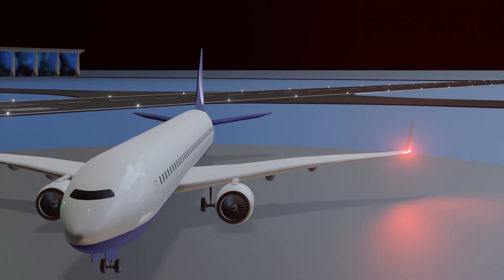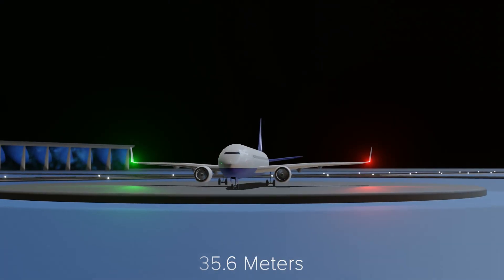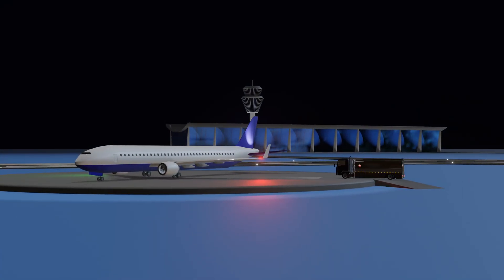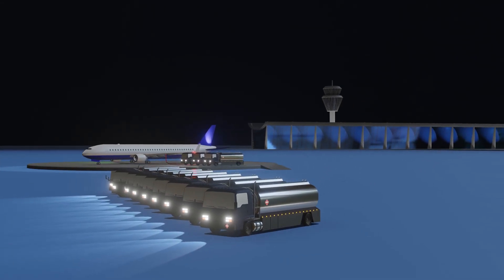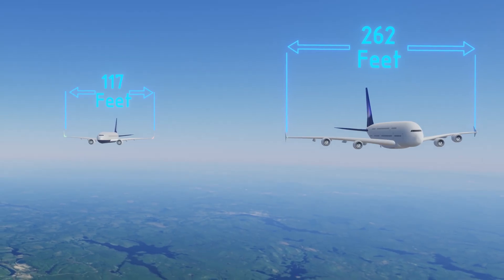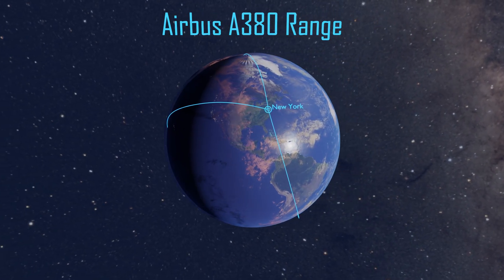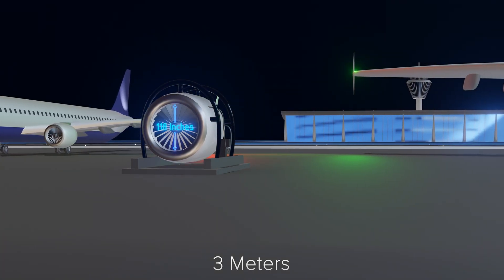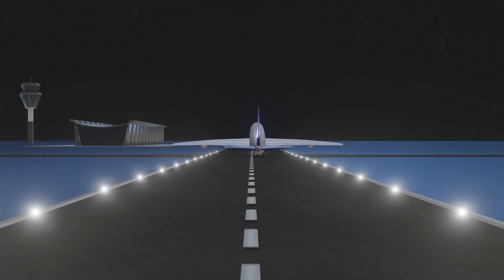How Much Bigger are BIG Passenger Planes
In this animation, we'll explore a simpler topic by using 3D visuals to compare the scale of passenger planes, giving you a clear understanding of the size difference between standard jets and the giants of the skies!

If you enjoy these animations and would like to support what I do, feel free to join me through one of the platforms below. You can support me financially or through viewing pre-released content and giving feedback!
Thank you to those who are already supporting me!

Note: Theories, the physics and numerical data throughout this animation have been simplified for comprehensibility.